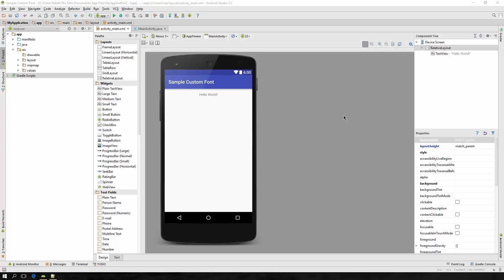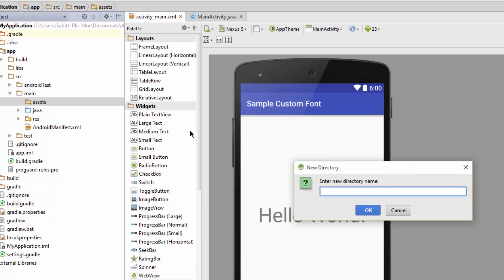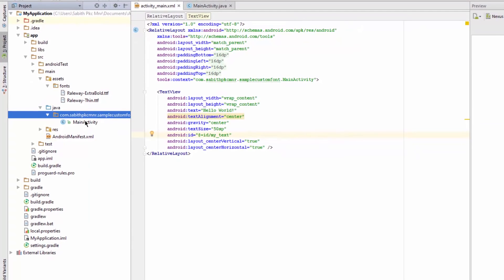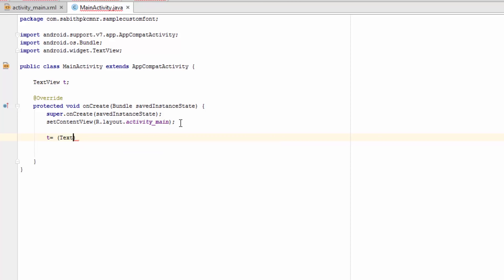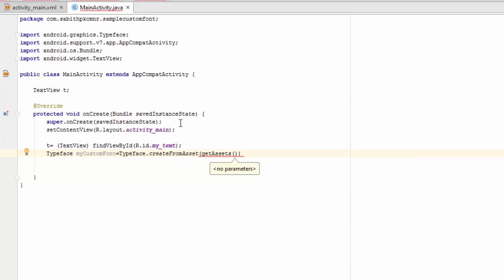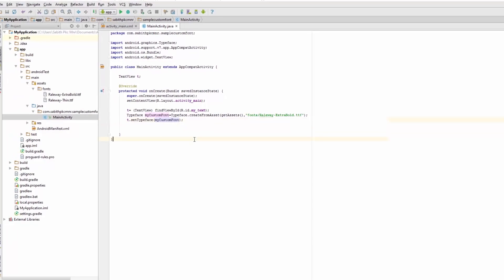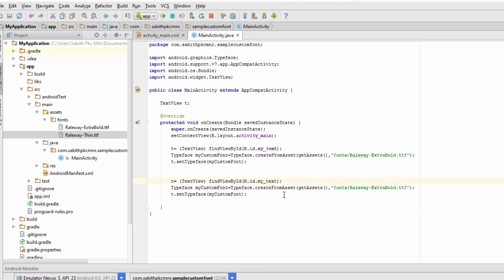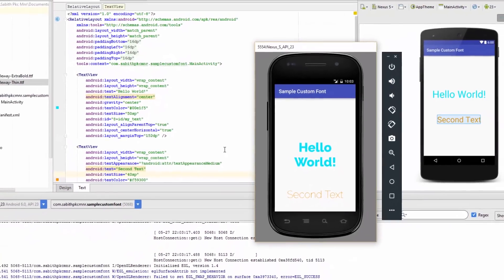How to use Custom Font in Android App - Android Studio 2.0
Support My New Channel

In this tutorial , i'm gonna teach you on how to Use custom Font in Android App

I think that this tutorial could help you !

Thanks